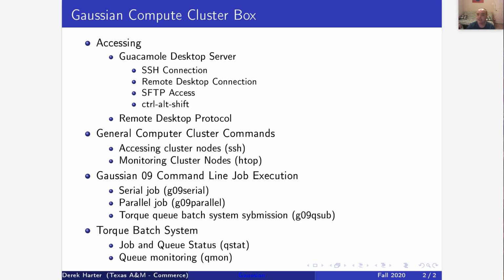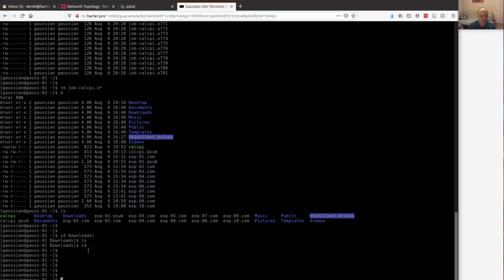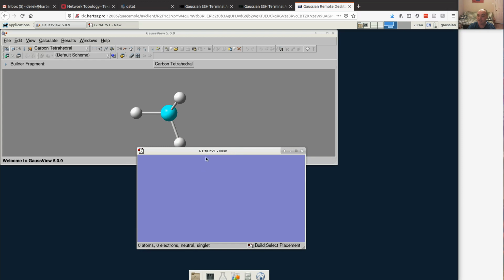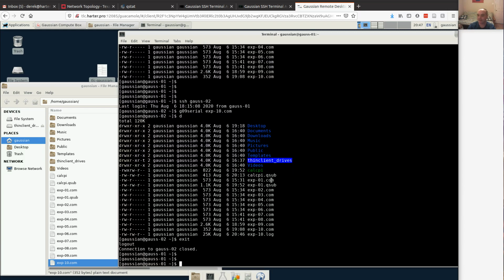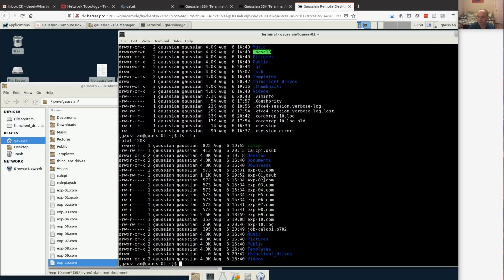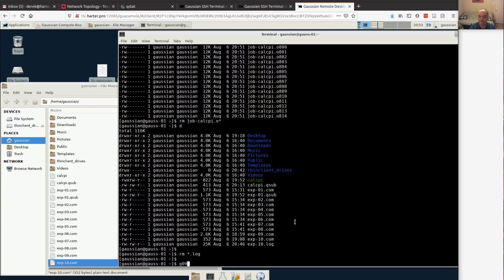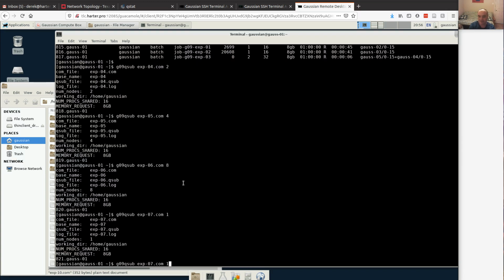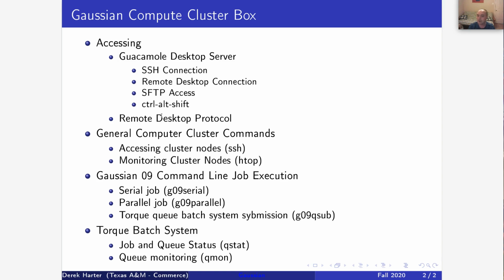The Lion Cloud (TLC): Introduction to Gaussian Compute Cluster Box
A short introduction/tutorial to the major commands and new technology features for accessing and using Gaussian virtual compute cluster boxen for running Gaussian 09 calculations.